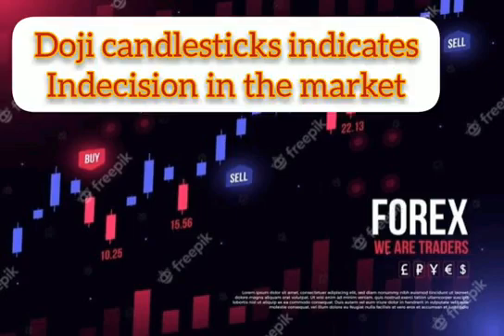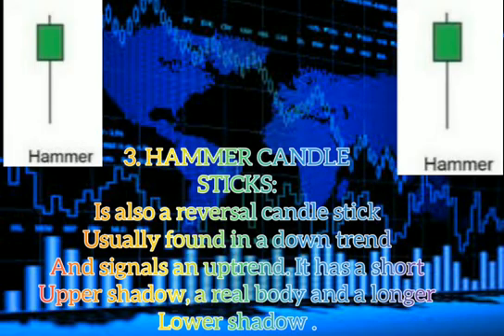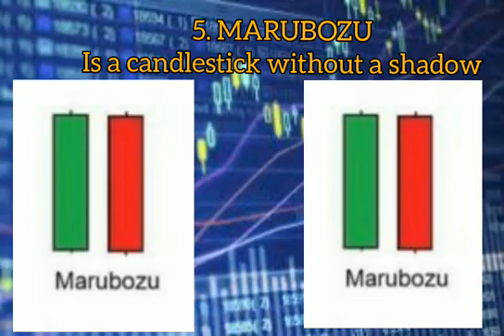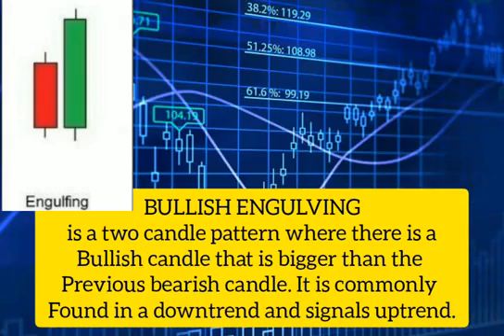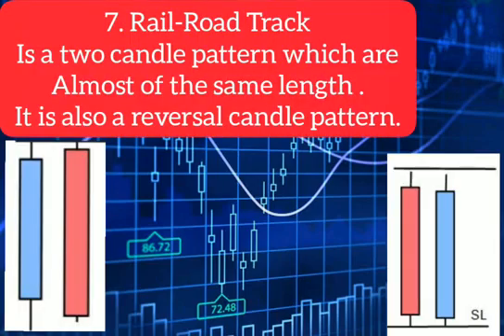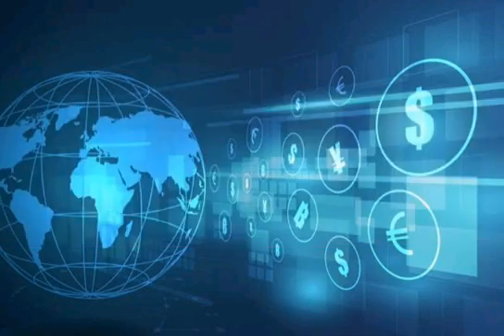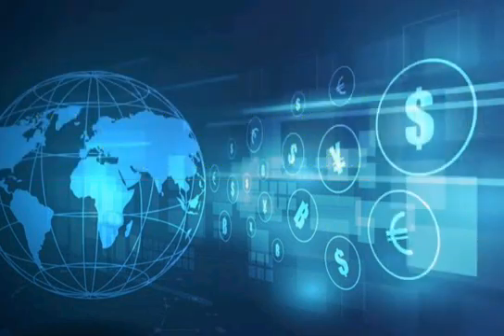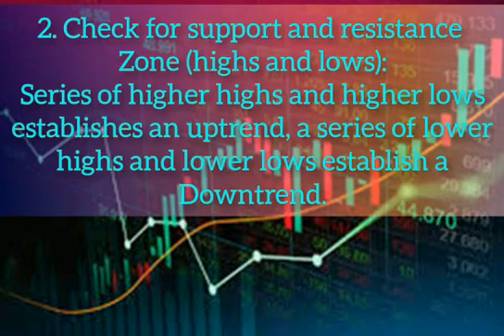CANDLESTICKS PATTERNS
Detailed explanation of candle sticks